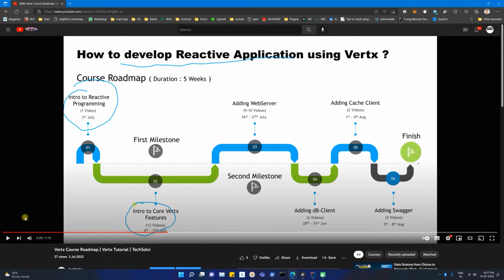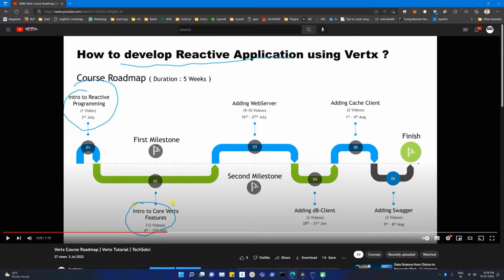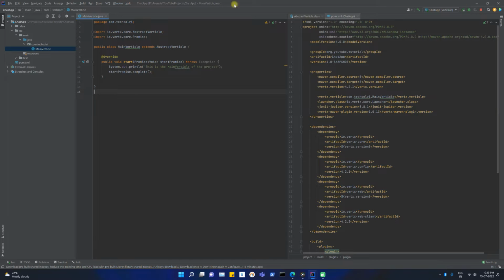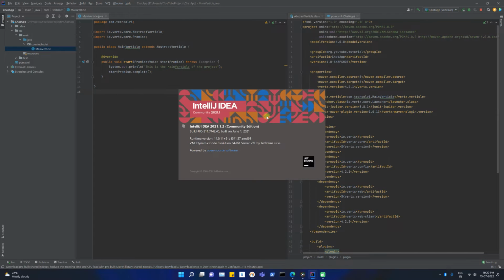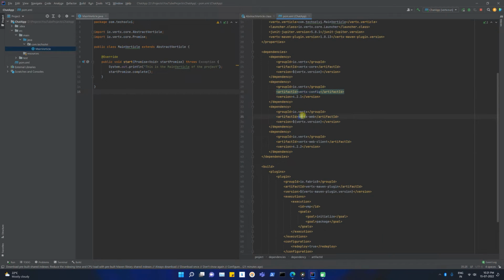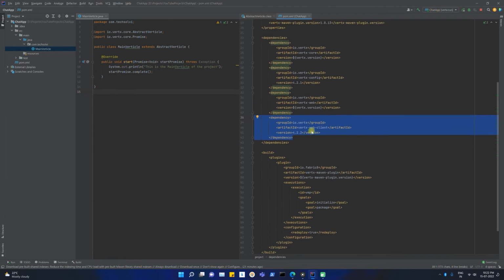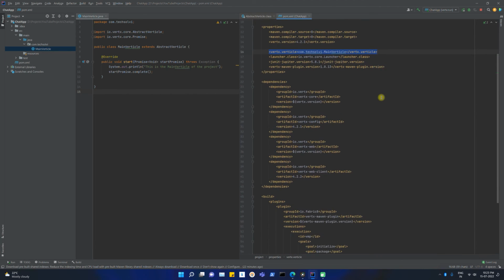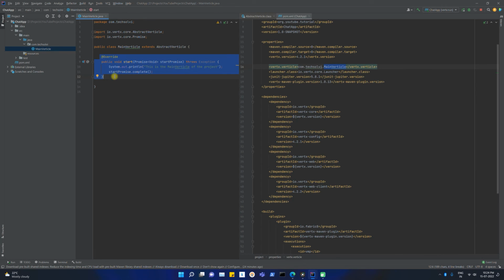Introduction to Vertx ChatApp project | Vertx Tutorial | TechSolvi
JDK Version : 1.8
Vertx version : 4.2.1
Apache Maven 3.6.3